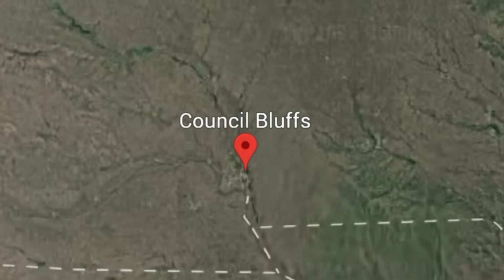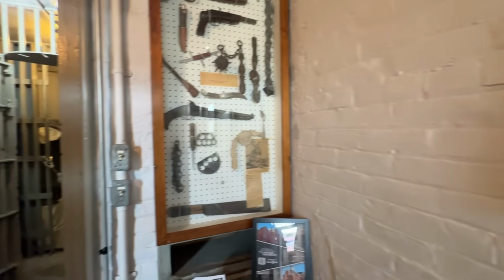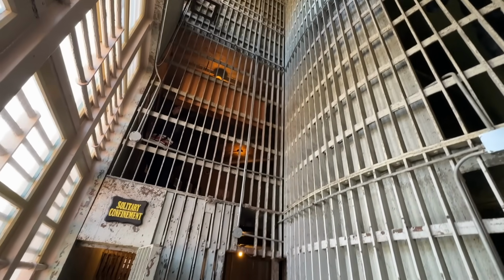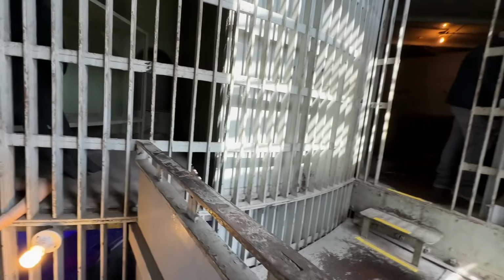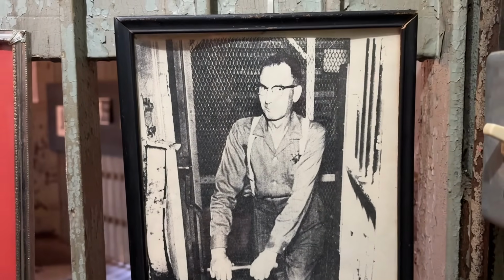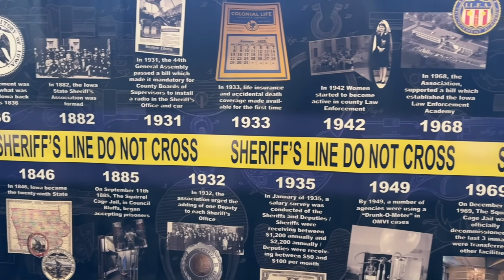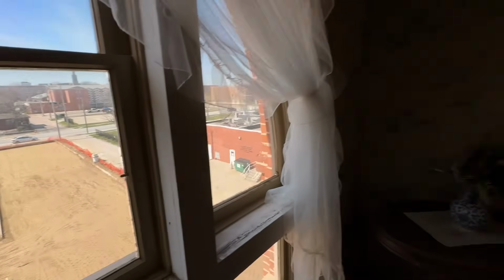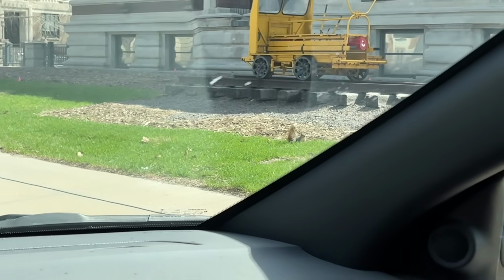1885 Squirrel Cage Jail ||| Council Bluffs, Iowa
Join me for a fascinating tour of the historic Squirrel Cage Jail in Council Bluffs, Iowa—officially known as the Pottawattamie County Jail. Built in 1885 and used until 1969, this rare "rotary jail" is one of only three left in existence. Inspired by the concept of a lazy Susan, the jail featured pie-shaped cells that rotated with a manual crank to control inmate access. Now a museum listed on the National Register of Historic Places, it still houses original features, artifacts, and even some eerie remnants from its days of operation.

0:00 Intro
0:22 Squirrel Cage Jail Tour
8:46 Credits, Outtakes

Music
Honey, I dismembered the kids - Ezra Lipp